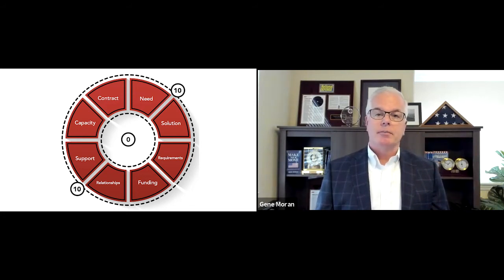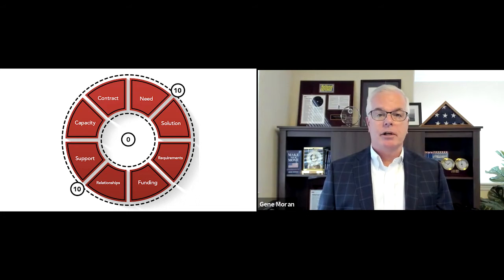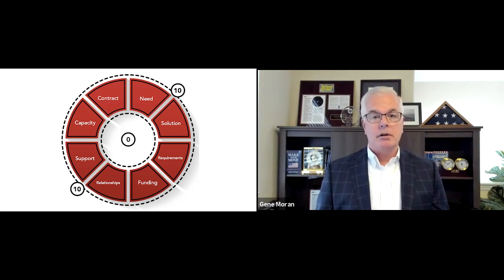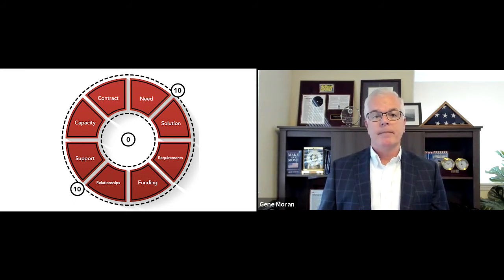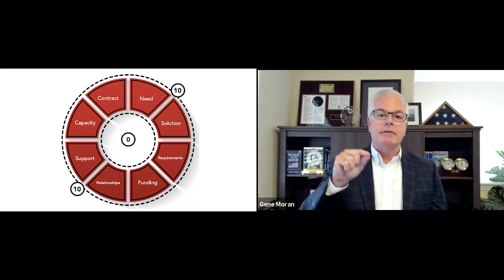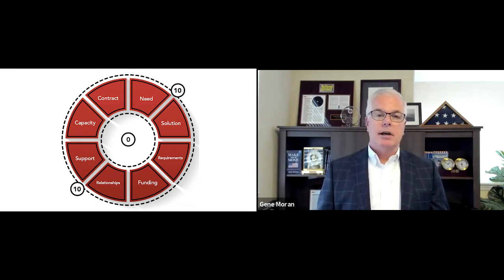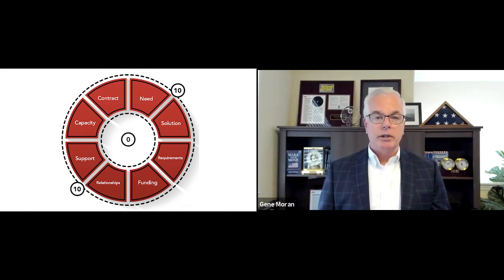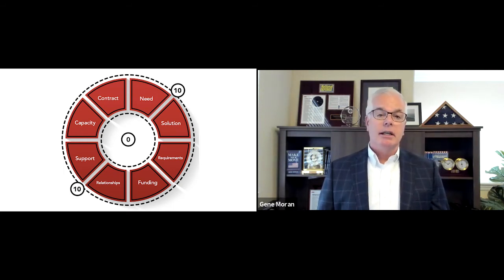Defense & Security Businesses—Free Tool to Avoid Missing Federal Sales Opportunities!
Gene Moran developed a handy tool called the Sales Wheel for defense and security organizations that want to do business with the U.S. Federal Government. The Defense Acquisition University has incorporated Gene's Sales Wheel into their curriculum.

Each segment of the Sales Wheel represents things that need to be in place throughout the federal process in order for your sale to be effective.

Use the Sales Wheel to evaluate how you're doing and when communicating with your sales and strategy teams to ensure you're all on the same page.

The 8 segments of the Sales Wheel are:
1. Operational need
2. Your solution
3. Requirements that will validate the need
4. Funding needs to be positioned
5. Relationships in place
6. Support for your offering
6. Capacity to deliver to the government
7. Contract vehicle

Grade yourself in each segment to find out which areas are strong and which need more attention so you'll know exactly where you stand during the lengthy sales process—and avoid missing your federal sales opportunity.